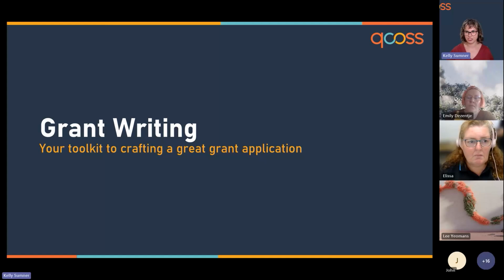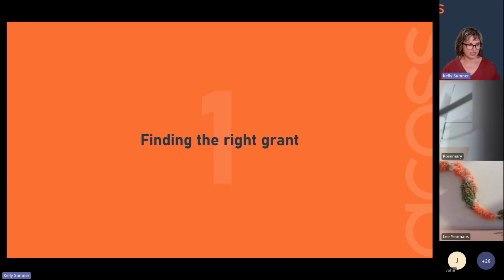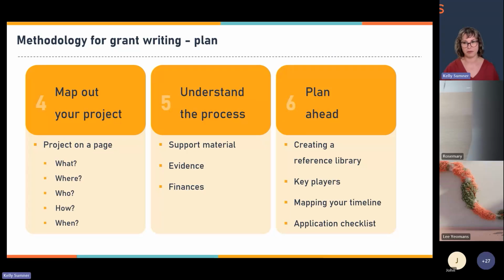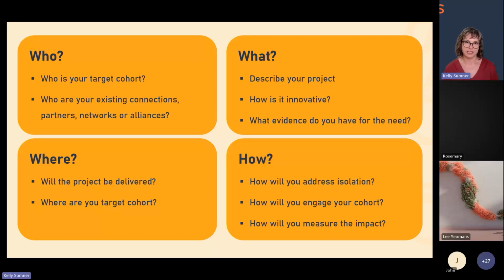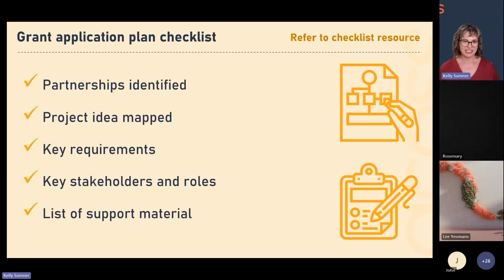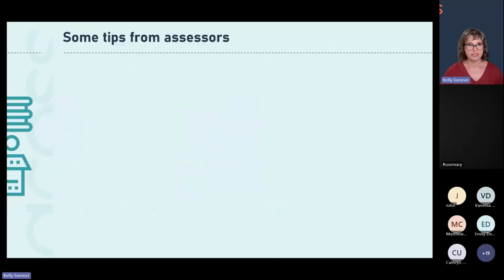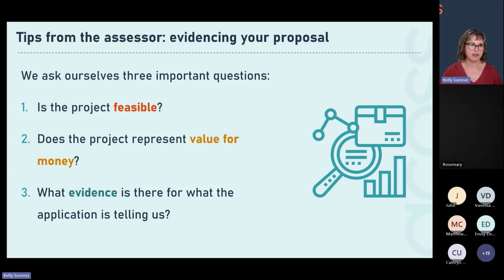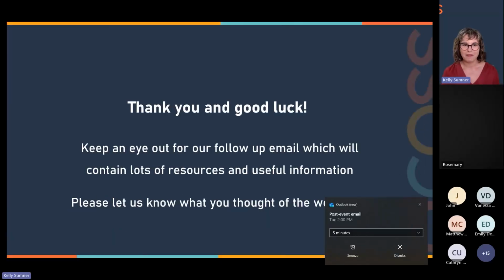Grant writing: putting your best proposal forward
This practical webinar (recorded on 20 February 2024) will provide you with the tools to write competitive grant applications.

Community organisations often have brilliant ideas for projects that suit the needs of their local community, but they may not have the resources or experience to apply for a funding grant.

This workshop will strengthen your grant writing and application skills and give you further resources to progress the vision of your organisation. You will learn:

-which funding opportunities are applicable to you
-how to respond to selection criteria
-how to provide strong evidence to support your proposal
-how to write clearly and concisely.

While the content of this workshop will be useful for all grant writing, during this session we use the Queensland Communities Innovation Fund as an example of a funding opportunity we can respond to with an impactful application.